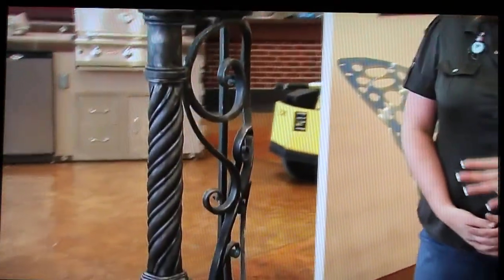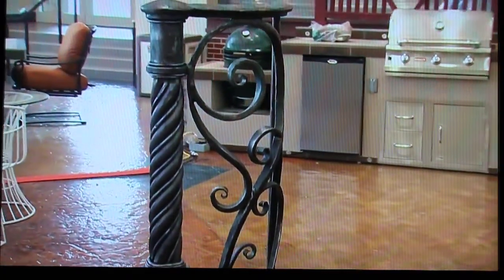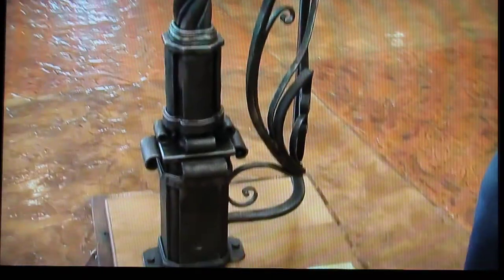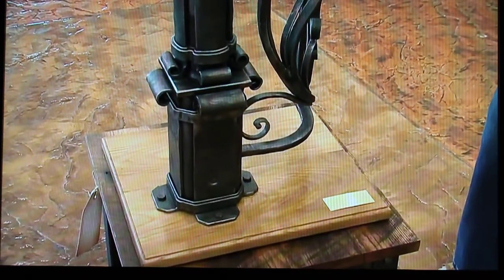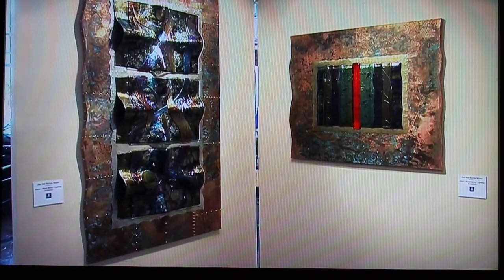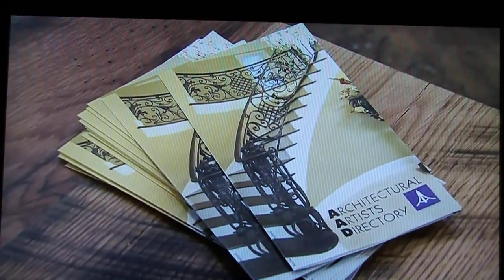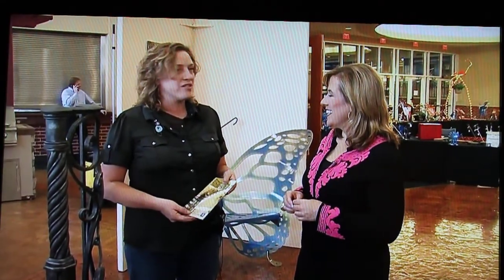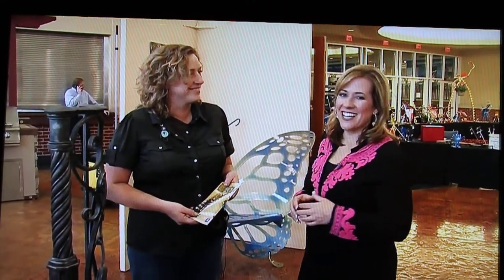Kentucky Home & Garden Show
Karine Maynard interviewed on ' Kentucky Home' Channel 27 WKYT. Original air date 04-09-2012